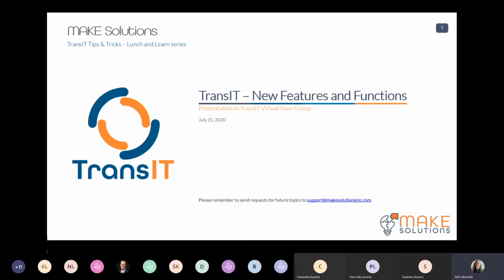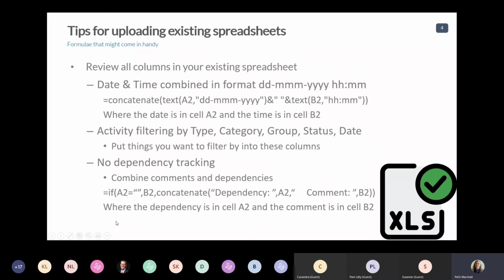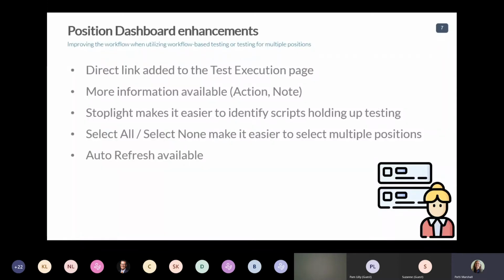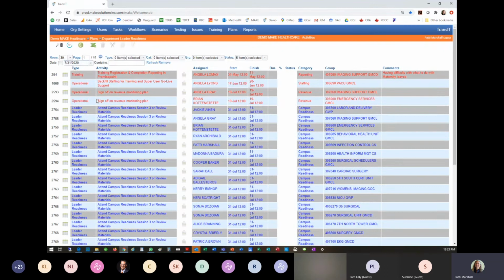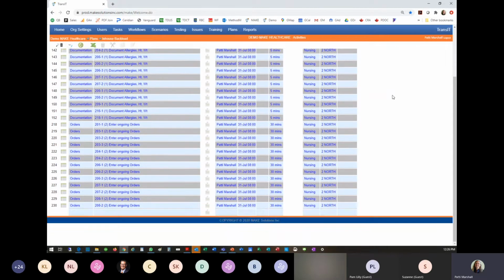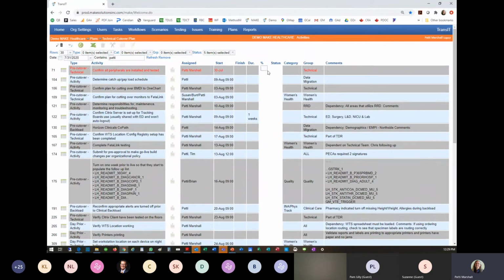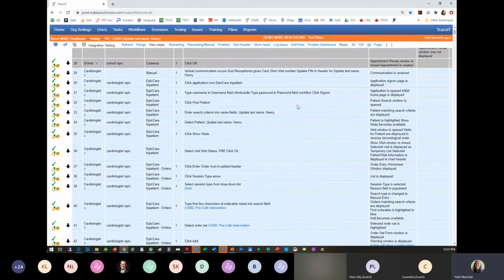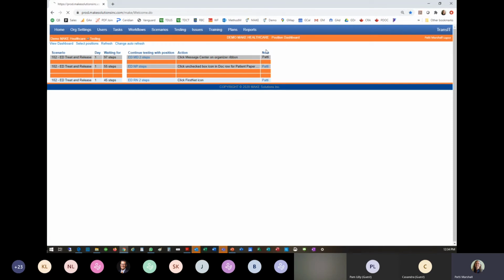MAKE Solutions – TransIT Lunch’n’Learn – 2020.07 - New Functionality with TransIT 4 0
This video highlights TransIT Plans and new functionality in TransIT Testing Test Notes, Issues and Position Dashboard